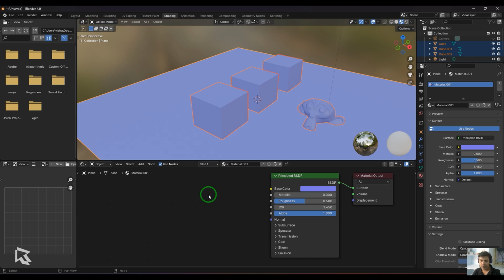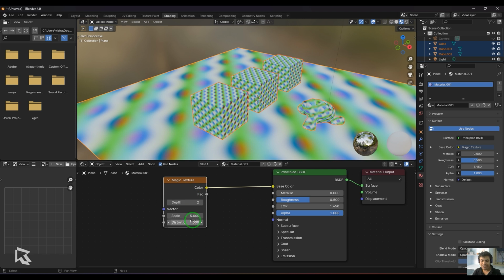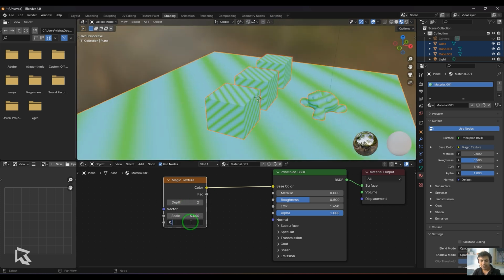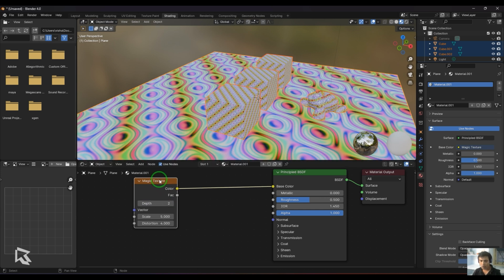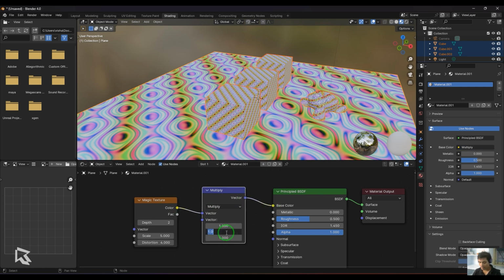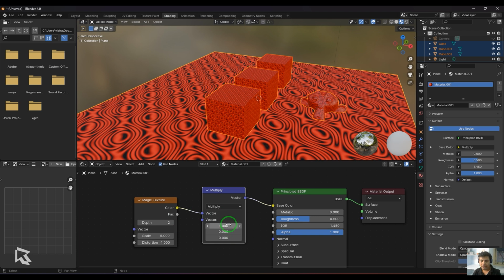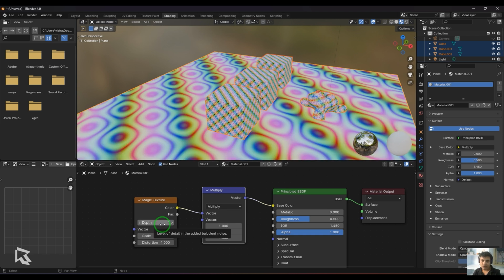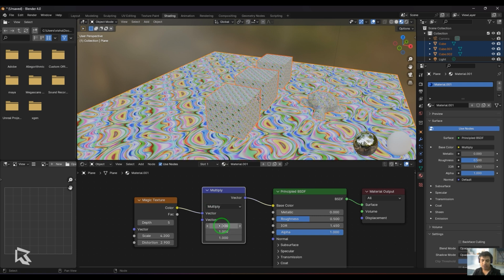Magic Texture - Blender Texturing Tutorial for Beginners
Welcome to this beginner-friendly Blender tutorial! In this video, we dive into the Magic Texture node in Blender, a powerful and fun tool for creating abstract, dynamic textures with ease. You’ll learn how to set up the Magic Texture, customize its settings, and apply it to your models to achieve vibrant, psychedelic patterns perfect for creative projects.
Whether you’re new to Blender or looking to expand your texturing skills, this tutorial will guide you through each step. By the end, you'll have the confidence to experiment and create eye-catching textures for your 3D models.